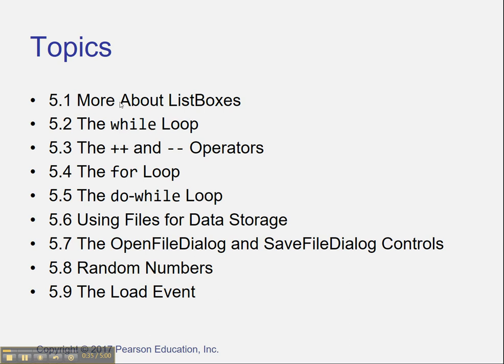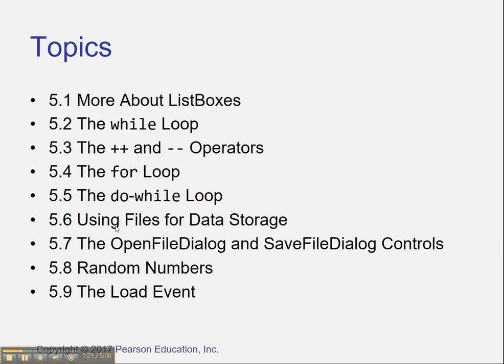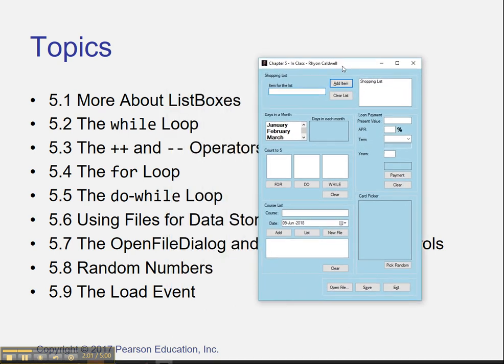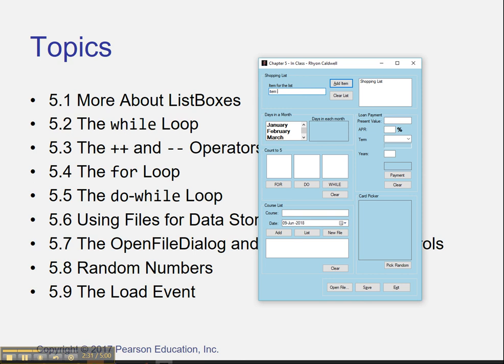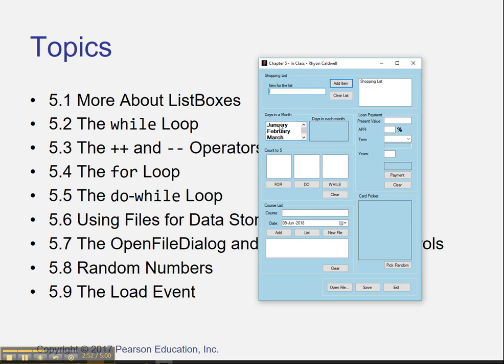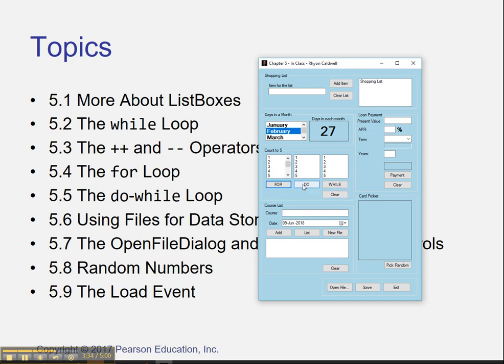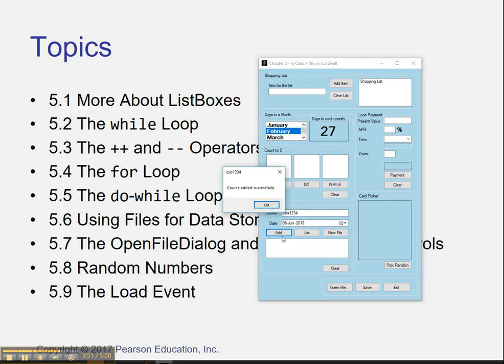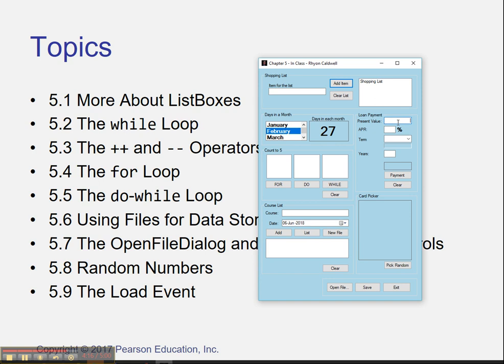C# Chapter 5 Looping and Files Part 1 Introduction swf